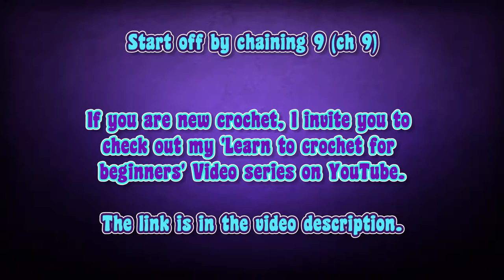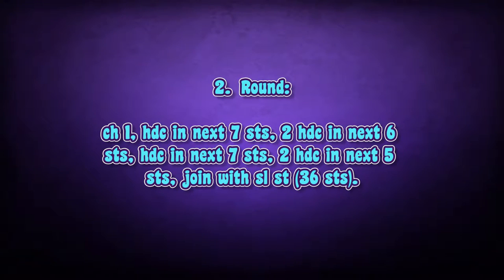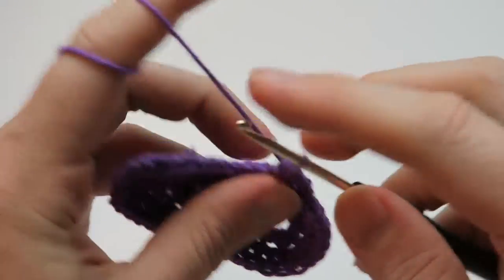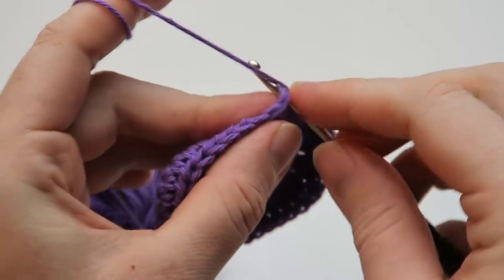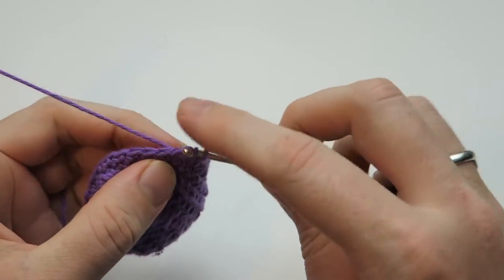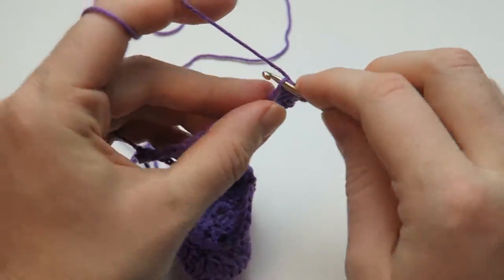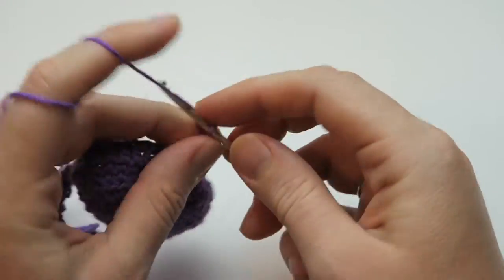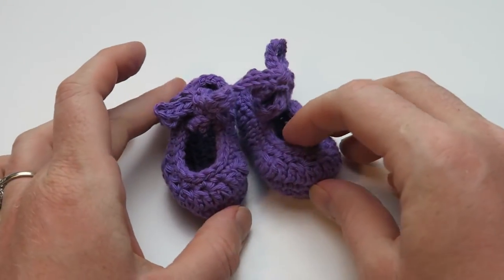DIY | Crochet shoes for 12" dolls (Classic Sami Doll pattern) • Sami Doll Tutorials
In this video I am showing step by step how I am making crochet shoes for my 12" Classic Sami Girl Doll pattern. The pattern might also fit other cloth and Waldorf dolls with similar foot proportions.